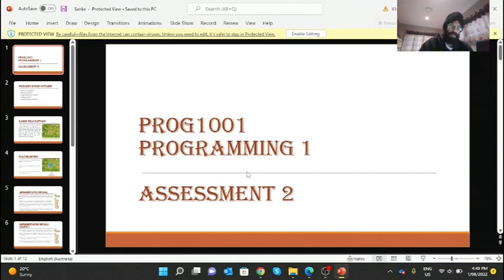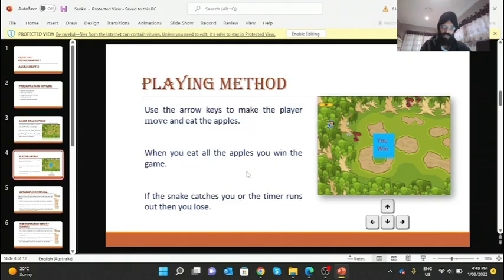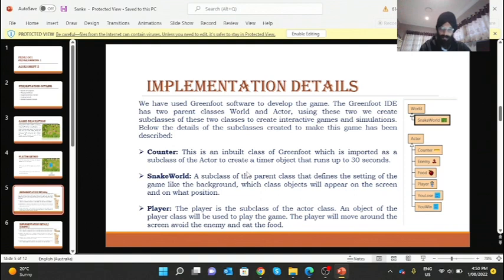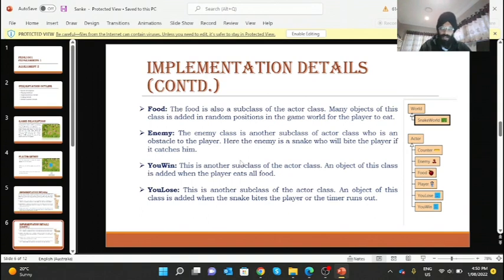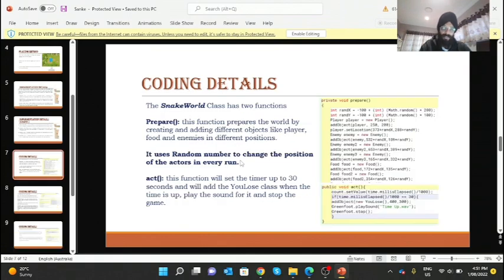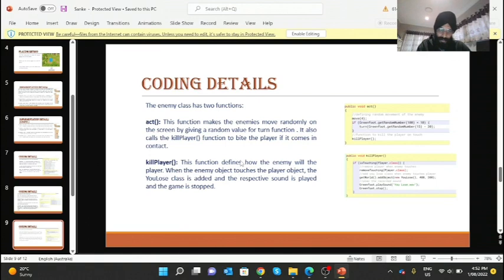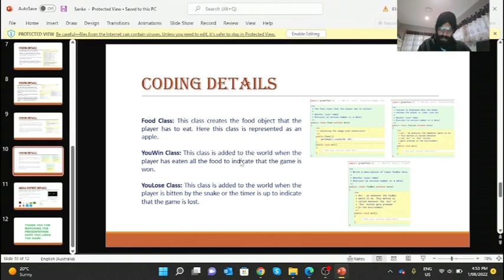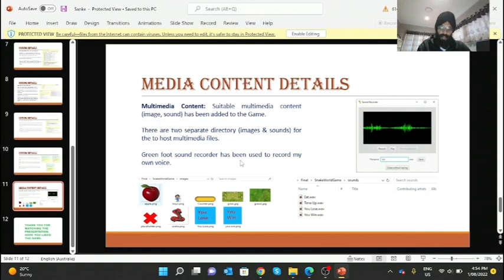sehajpreet singh 24024424 scu prog 1